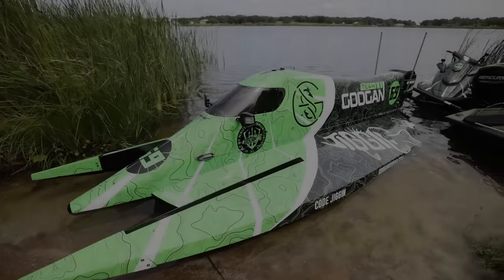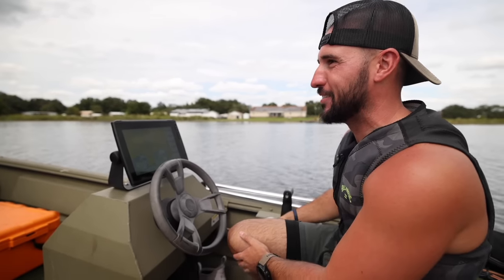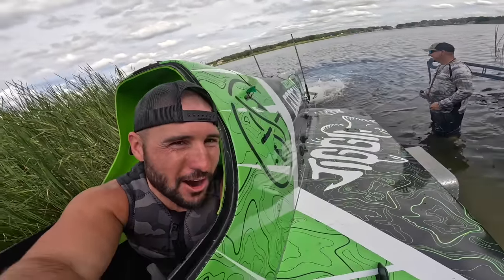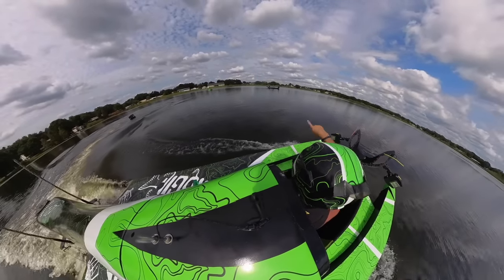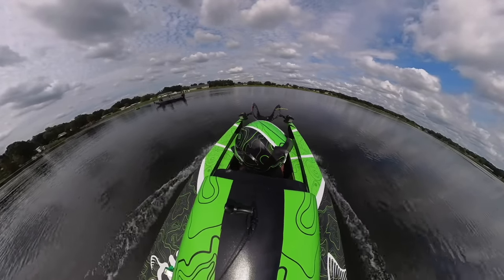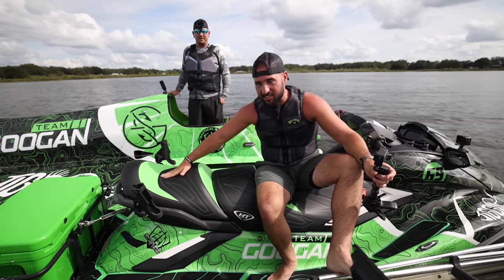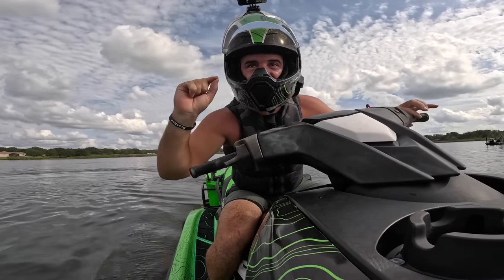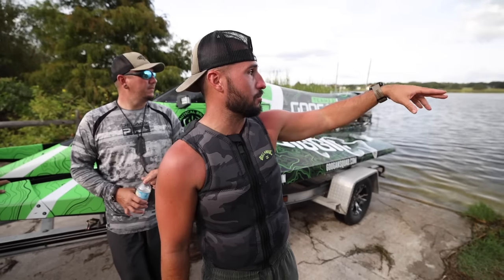RACE TRAINING My NEW F-1 Championship Boat For The FIRST TIME!! (Dangerous Accident...)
We finally run the f1 boat to the limits and set up a race course to start officially training but has a really close call to a dangerous accident..

MB016DHPNPQIA1N